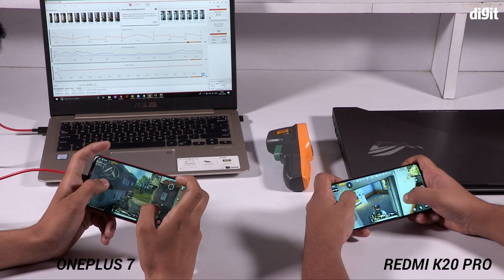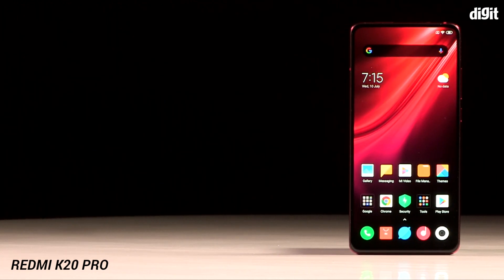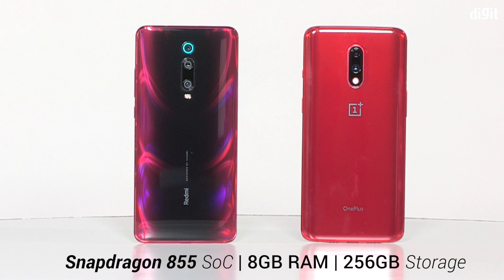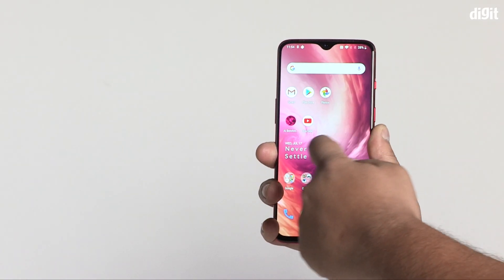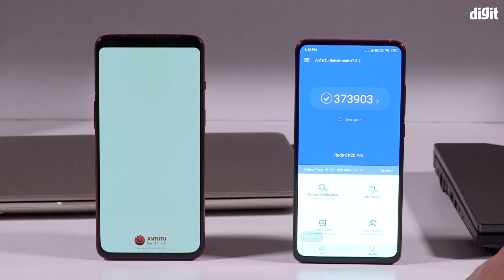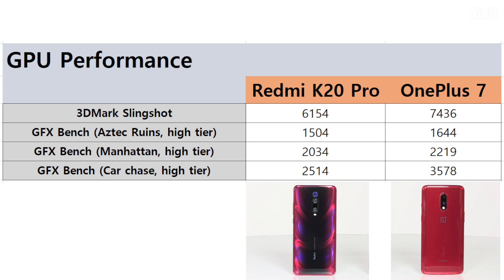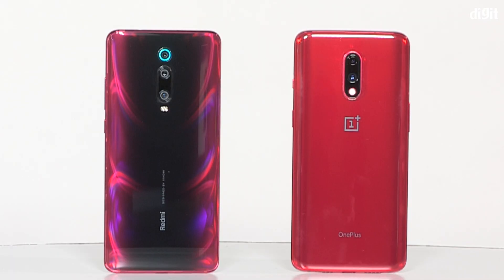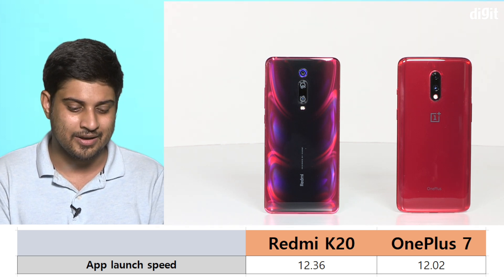Tested! Redmi K20 Pro VS OnePlus 7: Performance and Gaming Comparison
Is the Redmi K20 Pro faster than the OnePlus 7 when it comes to performance and gaming? Check out our Redmi K20 Pro vs OnePlus 7 performance and gaming comparison here. While the flagship Snapdragon 855 ensures there’s ample power in the phones to power through long gaming session and the usual tasks, which is the fastest? Is it the reliable and affordable OnePlus 7 or the Redmi K20 Pro that launched to snatch away the title of flagship killer from OnePlus.

Errata: Pls note that at 0:47 the name of both phones are placed on the opposite sides of their respective phone images by accident. Thanks, Deepak for pointing that out to us.